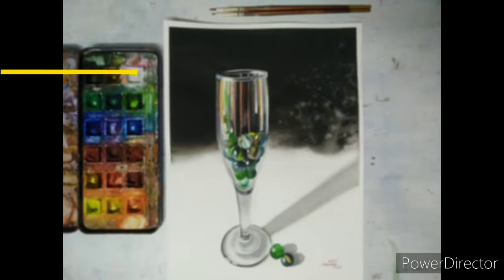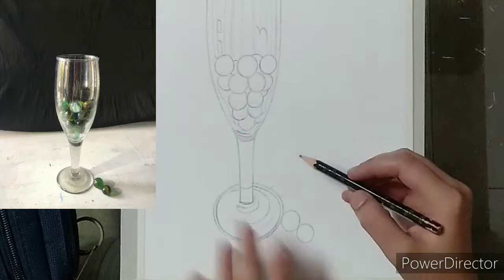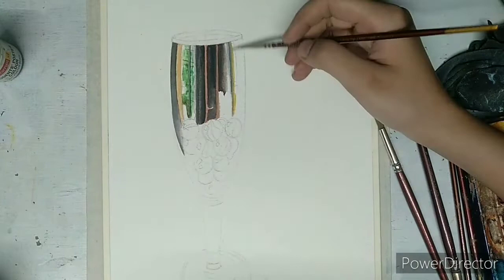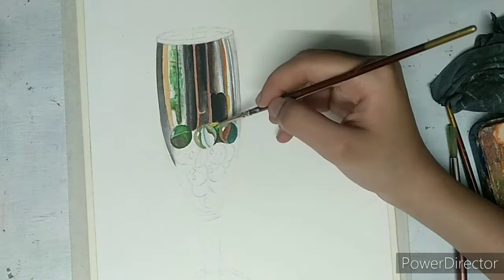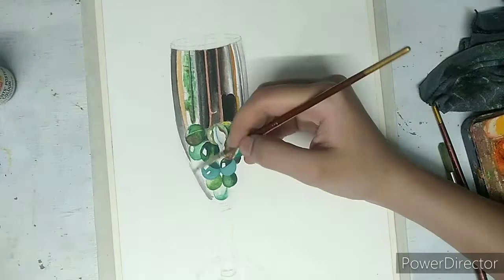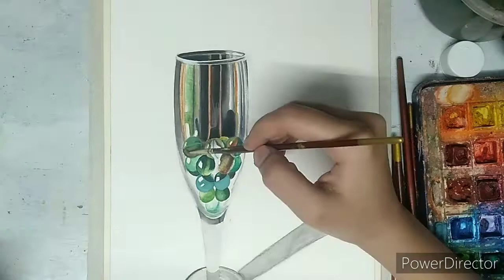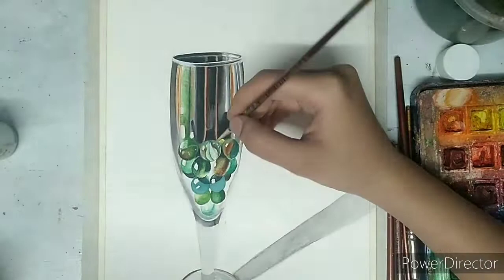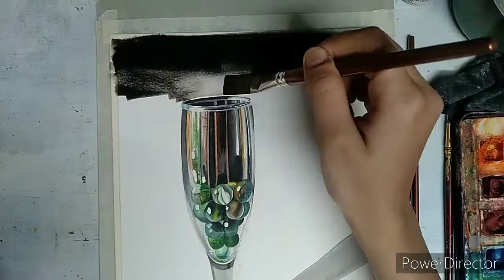How to draw a realistic wine glass //watercolour tutorial for beginners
brushes - Round 000,0,1,4 flat -4,6,12